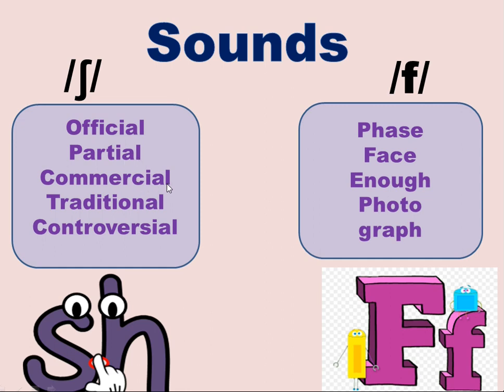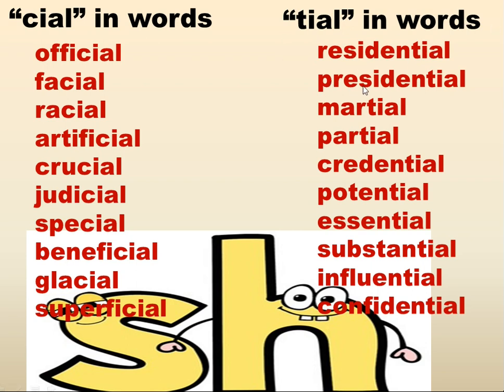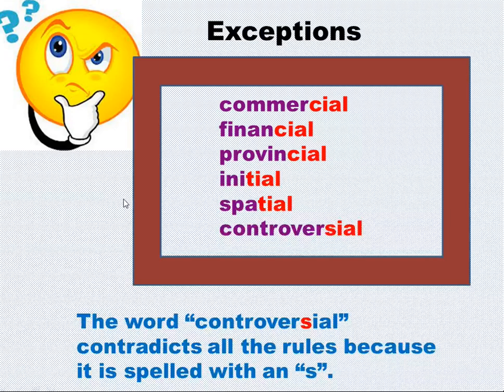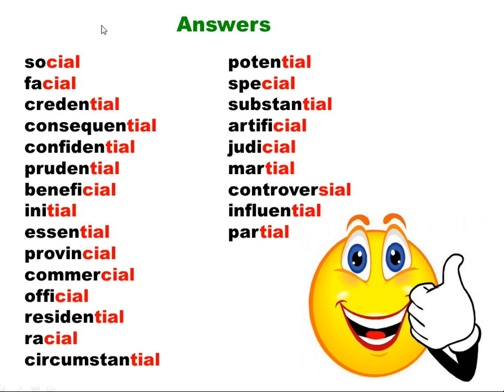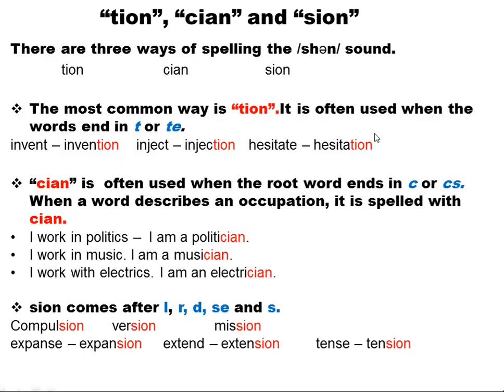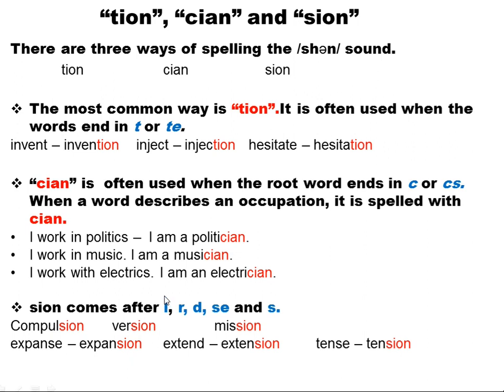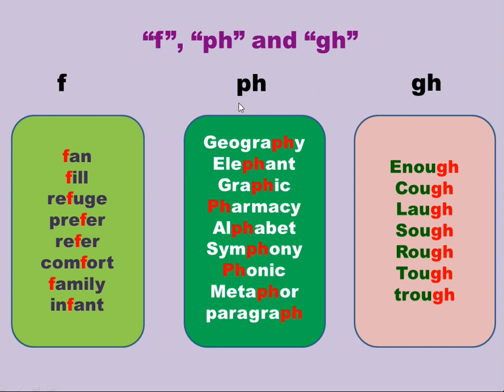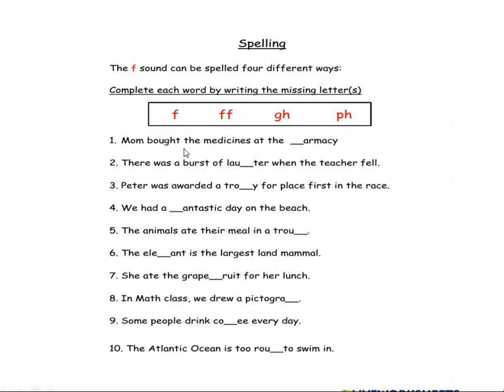Grade 9 English -Identifies the sounds of English language